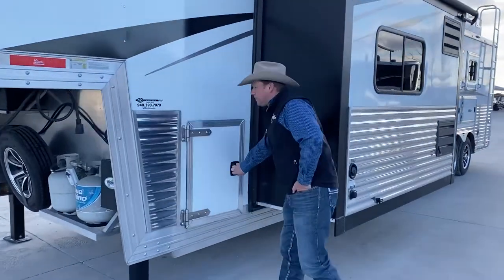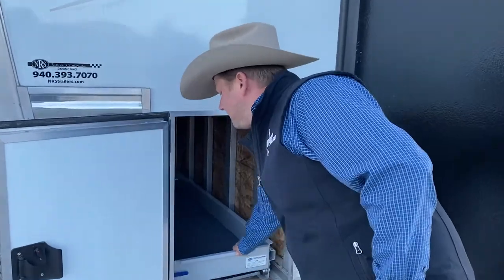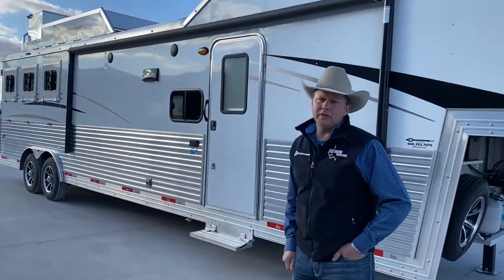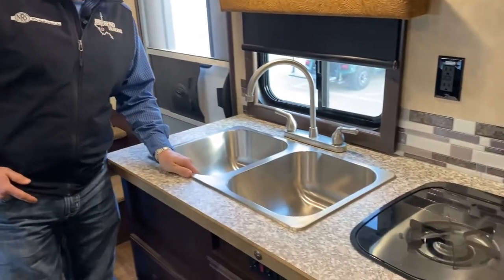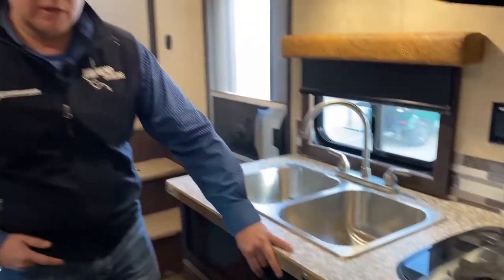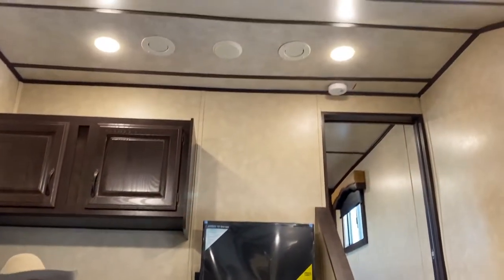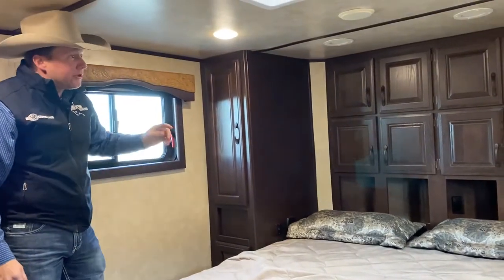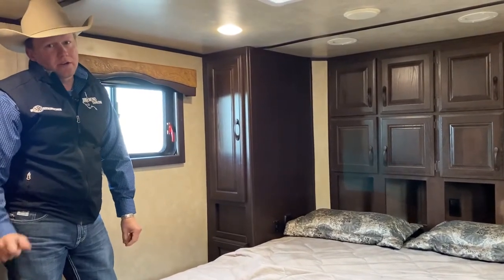NRS Trailers - 2019 Bison 3 Horse Living Quarters Trailer with 5'9 Tall Bedroom and Slide Out!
There's so much more to this trailer than what meets the eye! Who needs an RV when Bison can offer you the same bedroom space?!